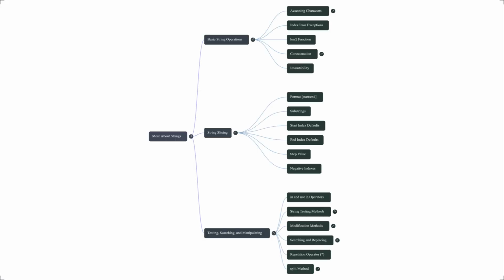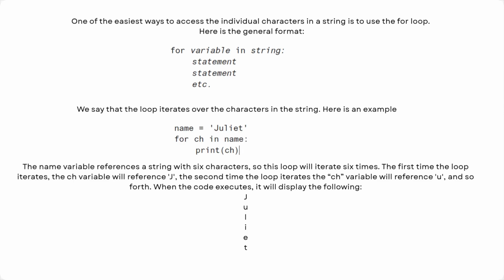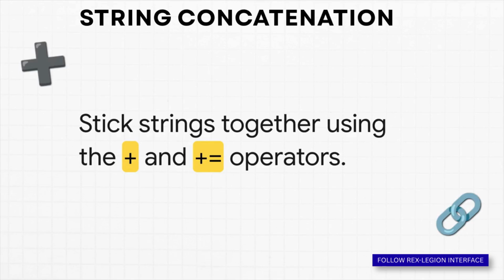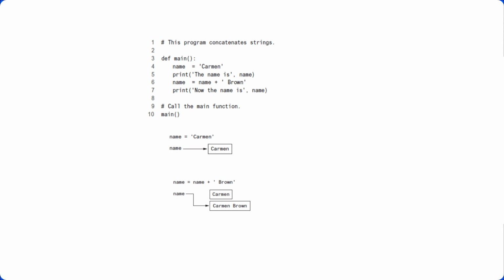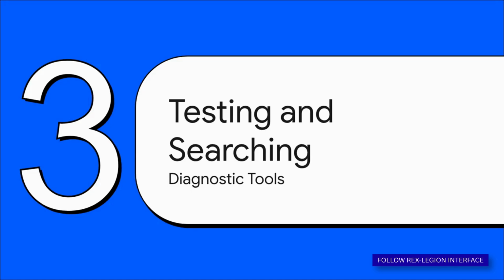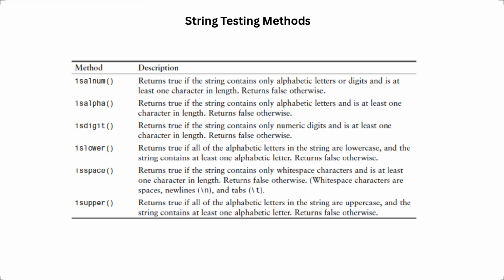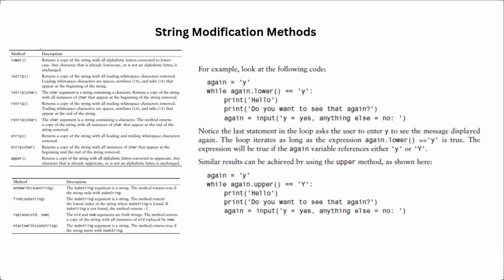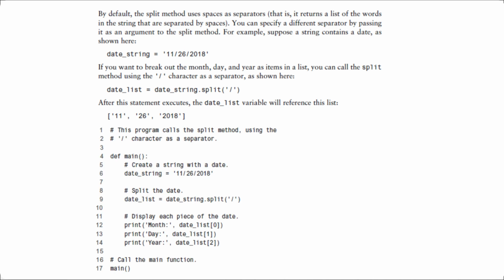Mastering Python Strings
This video serves as a comprehensive guide to string processing in Python, moving beyond simple input and output to advanced data manipulation. The material is structured to introduce strings as immutable sequences, meaning they cannot be altered once created, which necessitates the use of various built-in methods to return modified copies of data. Key functional themes include accessing individual characters through loops or indexing, extracting specific substrings via slicing, and employing boolean methods to validate content such as passwords. Furthermore, the video details practical operations like string concatenation, the repetition operator, and the split method for transforming text into manageable lists. Ultimately, the purpose of the text is to equip programmers with the tools to handle complex textual data, reinforced by algorithmic challenges like generating login names and encrypting messages.